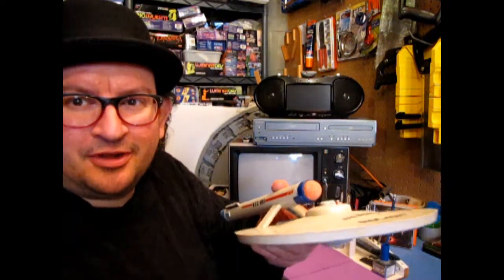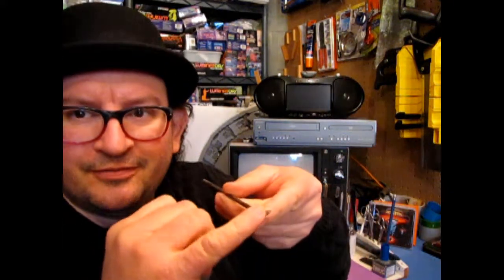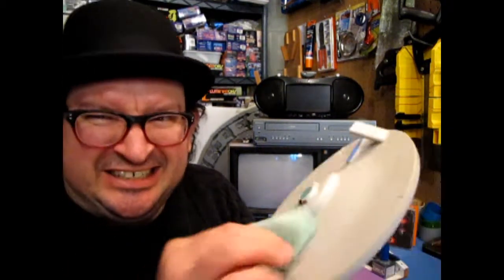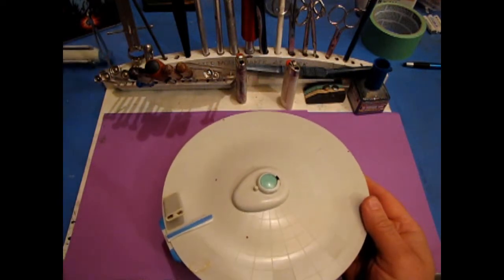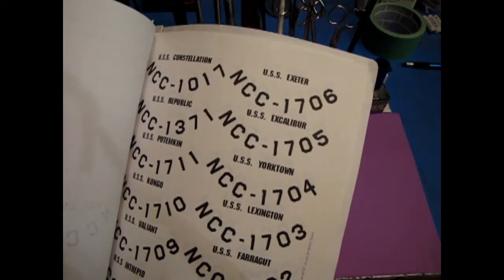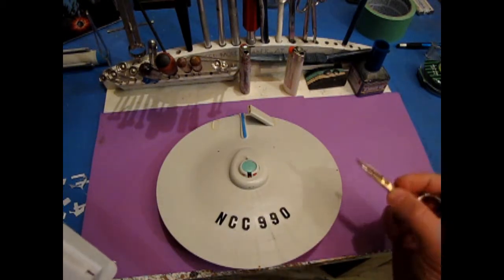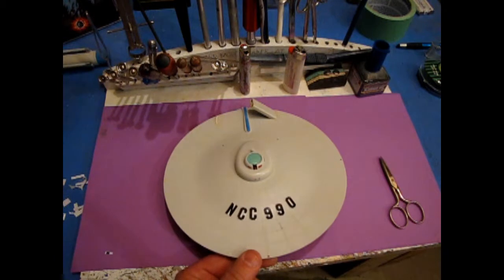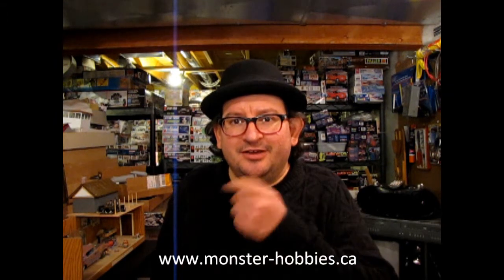Let's Build It - Restoring the Star Trek U.S.S.HINDENBURG Decals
Today I will show you how to replace old decals on your Star Trek models.